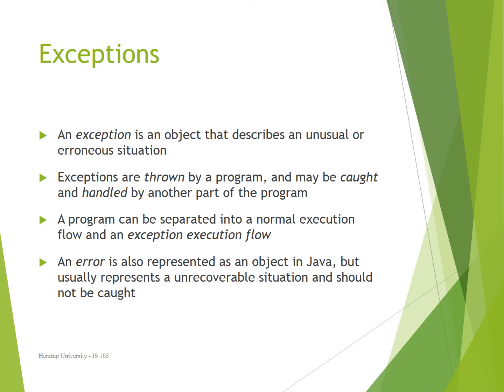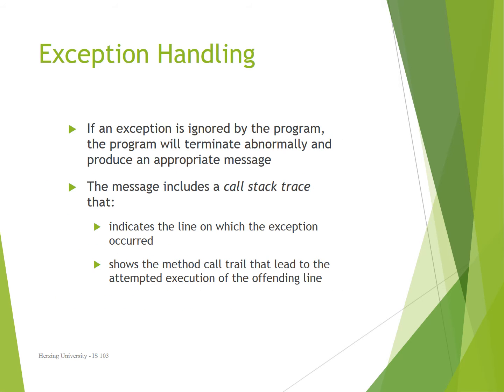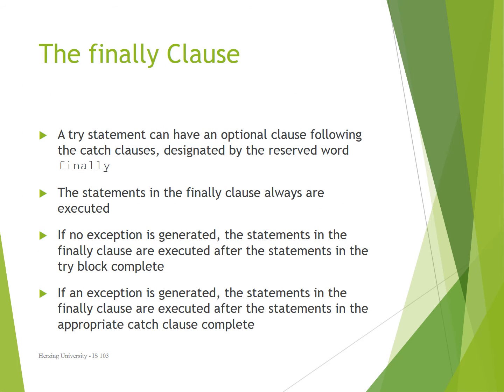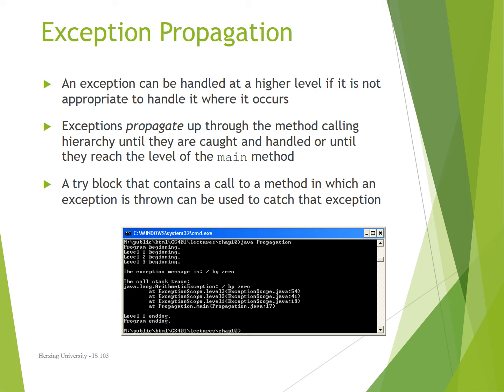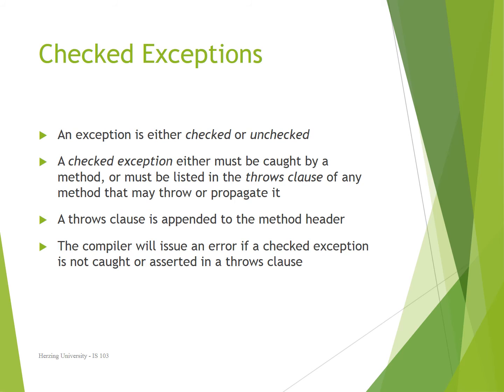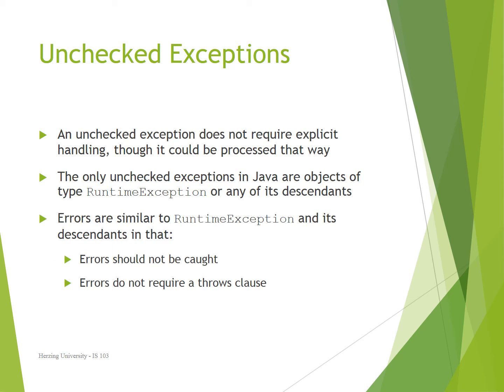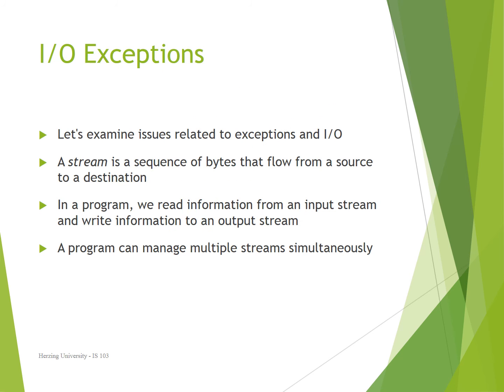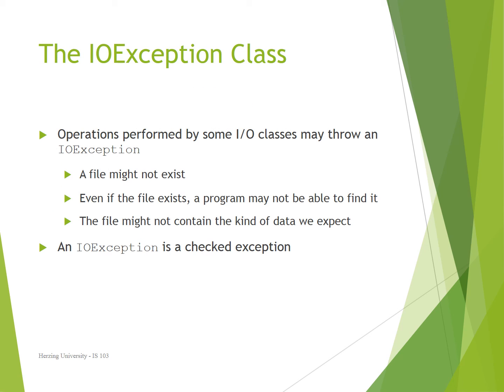IS122 Unit 3 Java Exceptions Part I